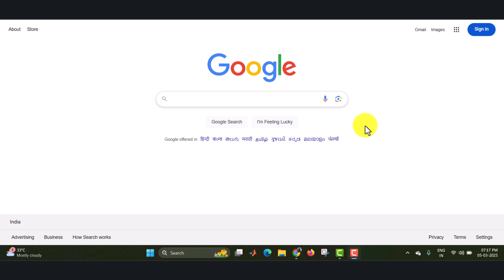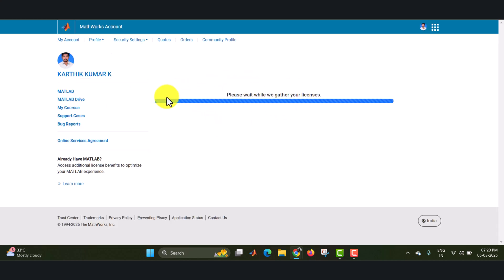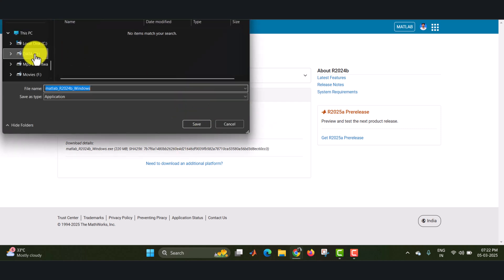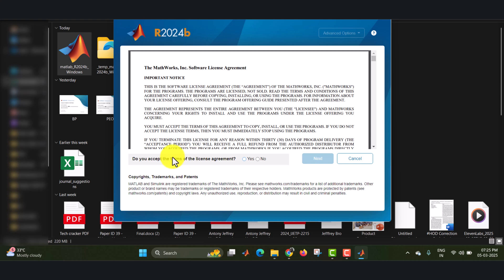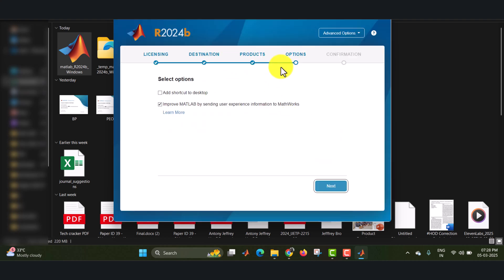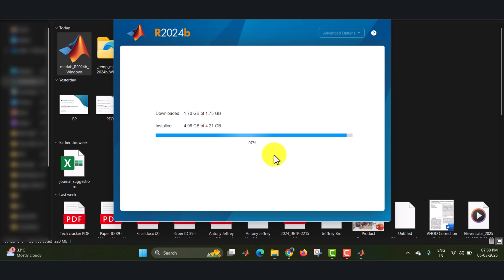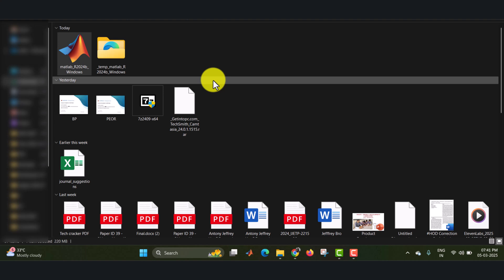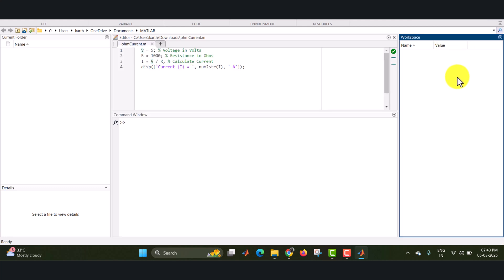MATLAB 2024b Free Installation Guide | Step-by-Step Tutorial ✅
In this video, I’ll show you how to download and install MATLAB 2024b for free. Follow this easy step-by-step guide to set up MATLAB on your PC without any issues!

🔹 System Requirements:
💻 RAM: At least 8GB
💾 Storage: 1TB HDD/SSD
🎮 Graphics: 4GB GPU (Recommended for smooth performance)

🔹 Topics Covered:
✅ Where to download MATLAB 2024b
✅ Step-by-step installation process
✅ License activation & troubleshooting tips
✅ System requirements explained